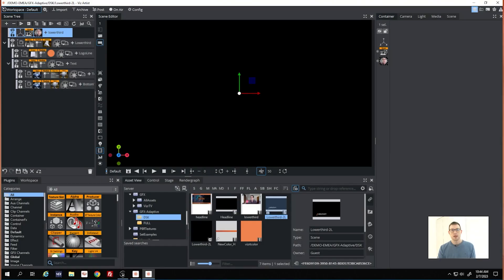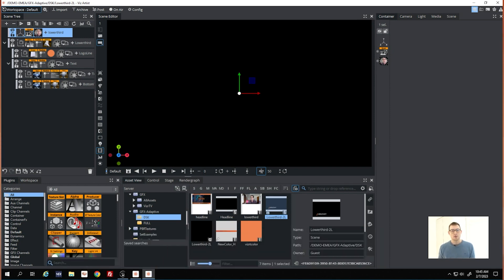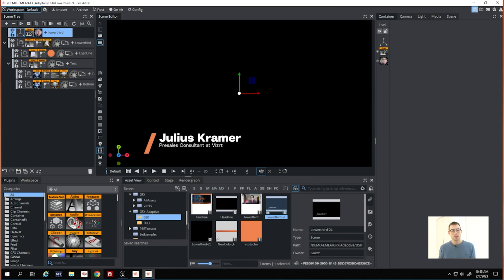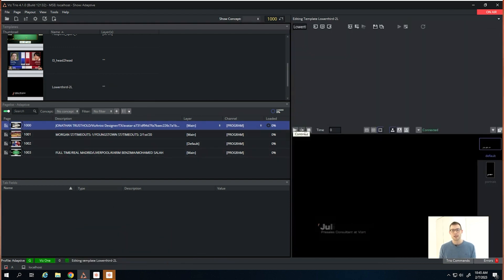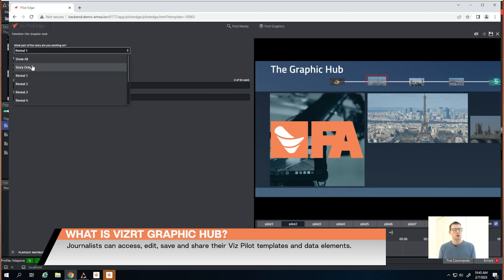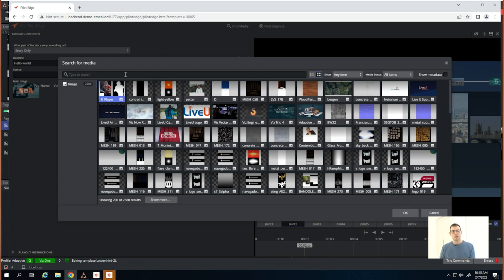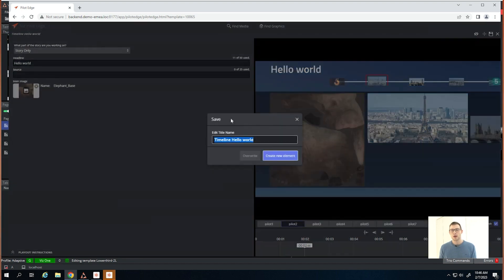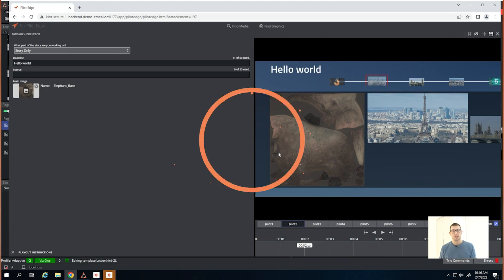Viz Minute: How to use the Vizrt Graphic Hub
Vizrt Graphic Hub is a central database for managing, storing, sharing all graphical assets, including Unreal Engine Projects, images, templates, scenes, providing a seamless access of all these assets across the whole production workflow, from designers, to journalists in the newsroom and operators in the control room.